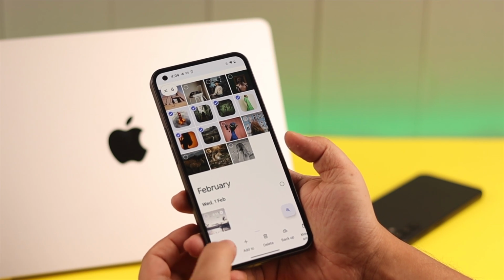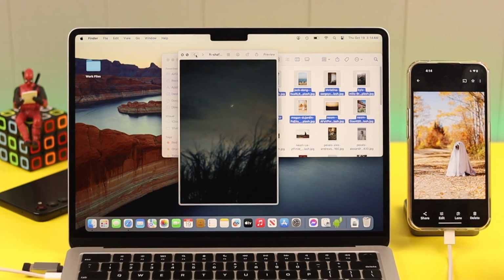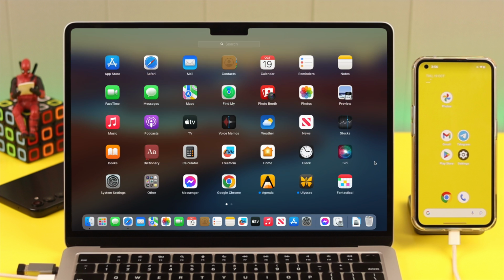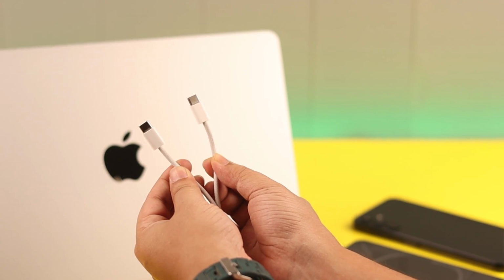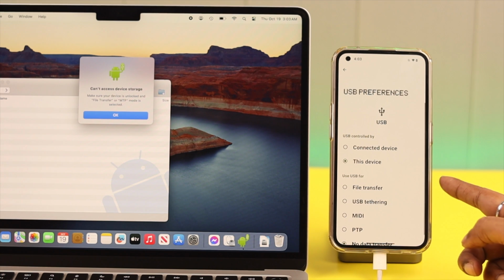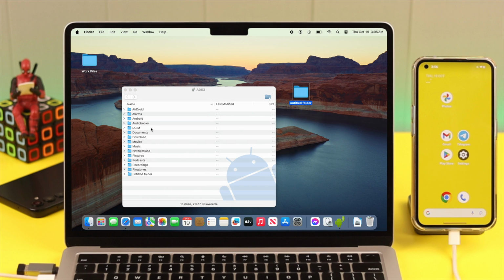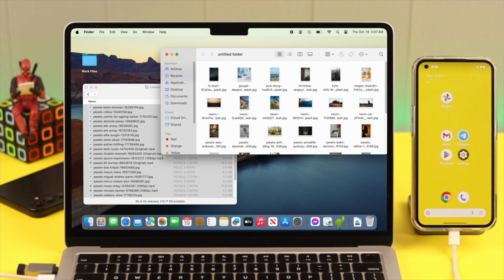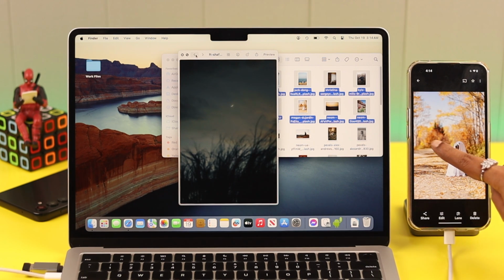How to Transfer Photos/Videos/Files from Android to Mac M2 Using Cable!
Looking for an easy way to move photos/videos/documents/music and more files from your Android Phone to your M2 MacBook Air/Pro using a wired connection to avoid any interruptions or vice versa?

In this video, we will show you the 4 steps you need to follow to transfer any files from Android Phone to an M2 MacBook Pro/Air running on the latest macOS using Android File Transfer with a cable connection. You can use the same way to share files from Mac to Android Phone as well.

0:00 Transfer Files from Android to Mac using Cable
0:18 Step 1: Android File Transfer Setup
 0:40 Step 2: Connect Android Phone to M2 Mac
0:55 Step 3: Fix Can’t access device storage
1:07 Step 4: Transfer Files from Android to Mac and Vice Versa